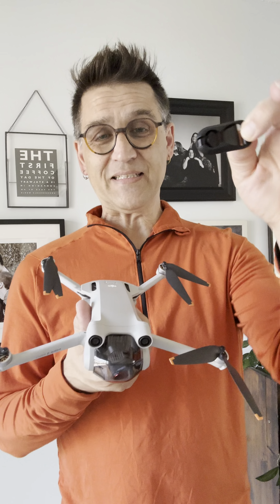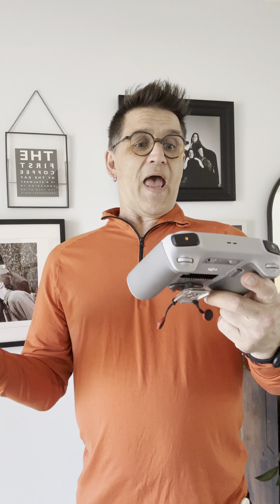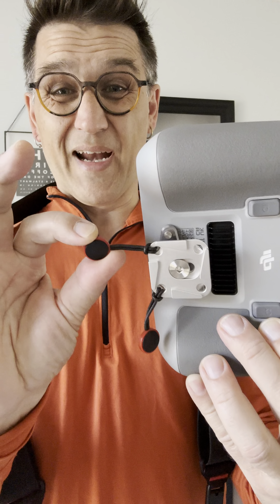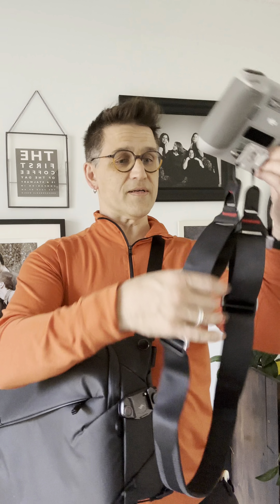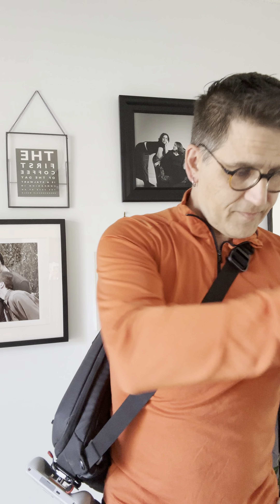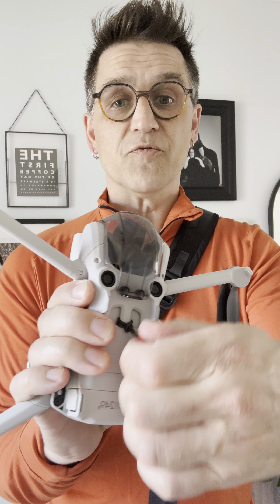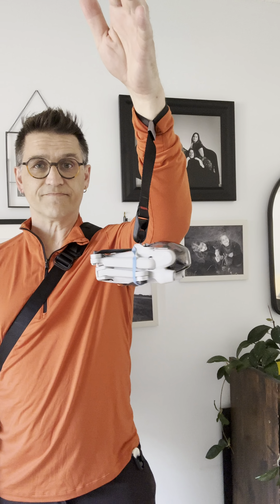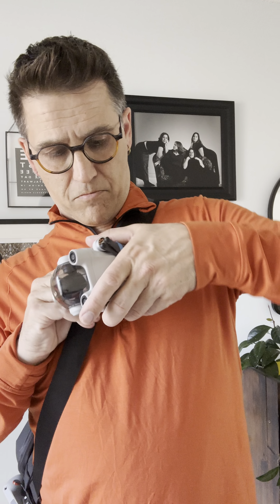DJI mini three Pro carrying solution from Peak design ￼